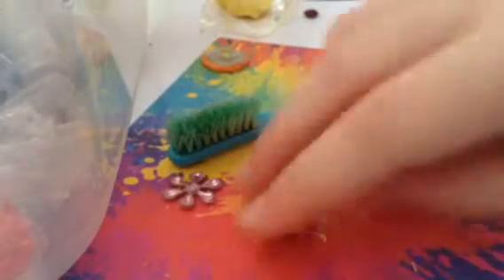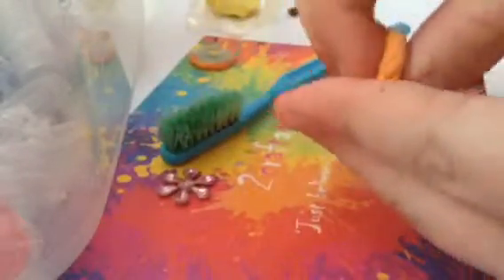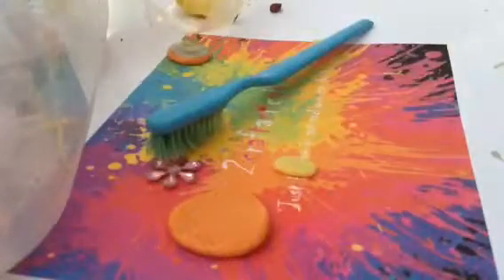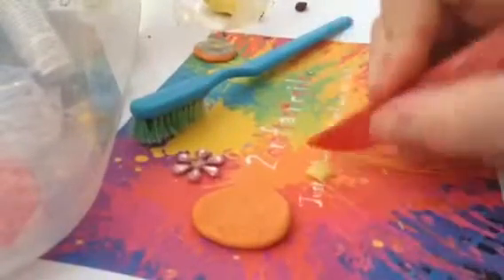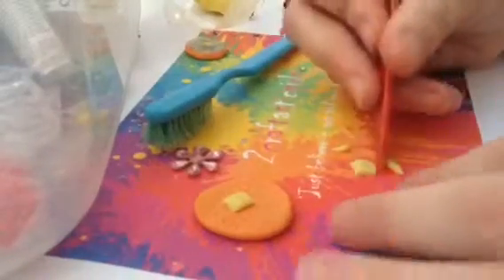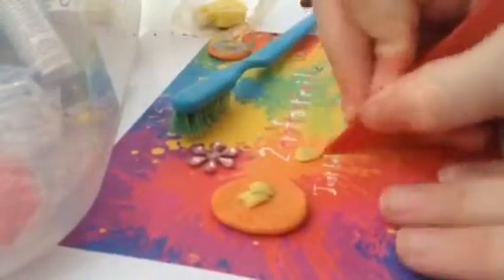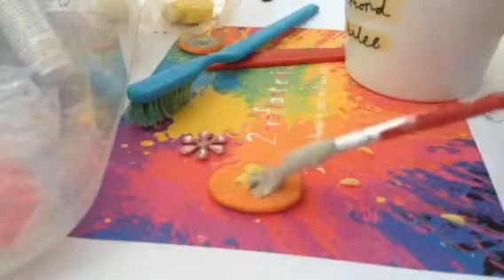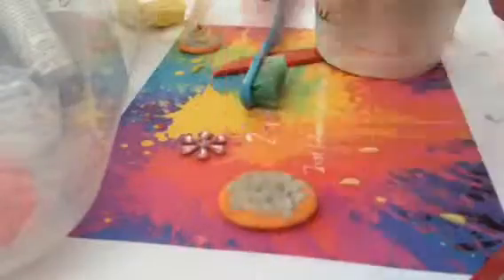How to make a pancake with syrup cubes and chocolate sauce